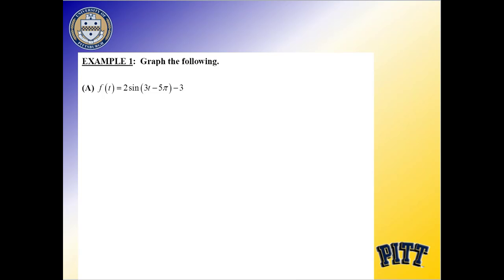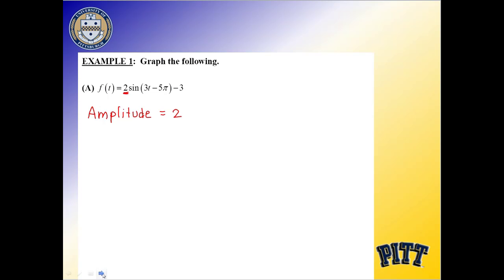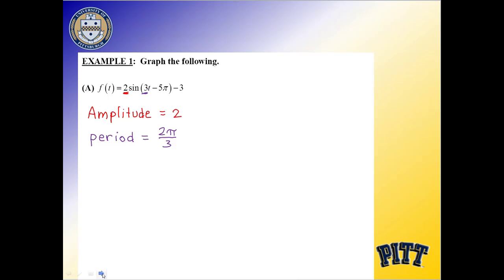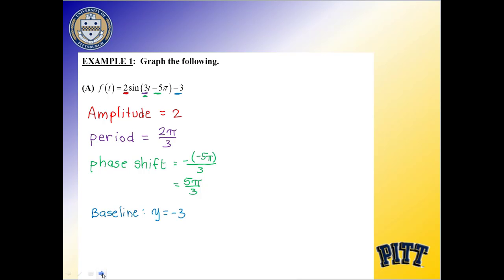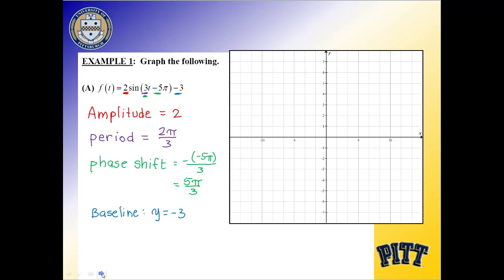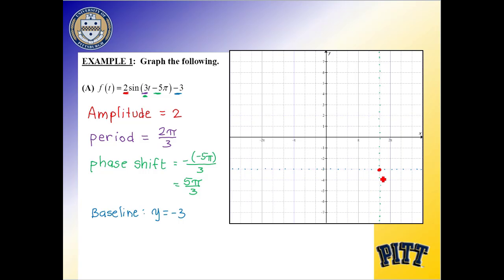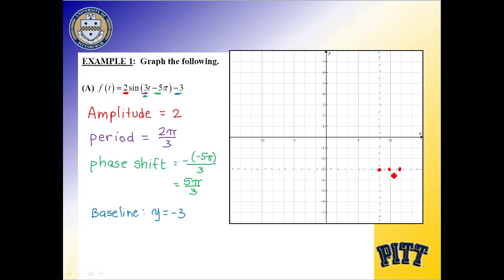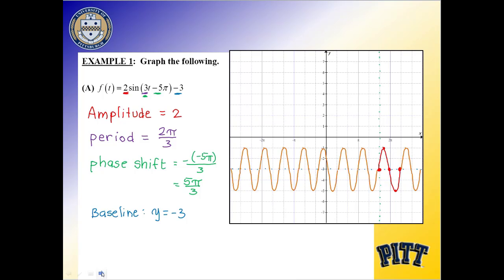Math 0200: Chapter 5, Example 19 - Part 2